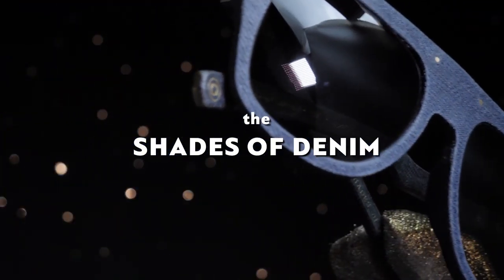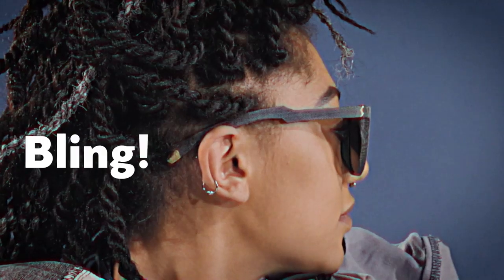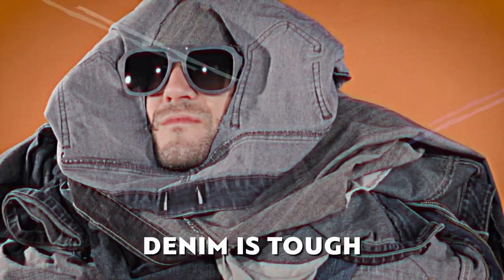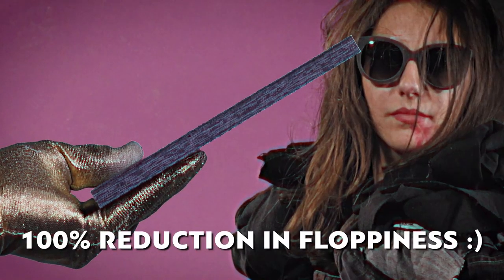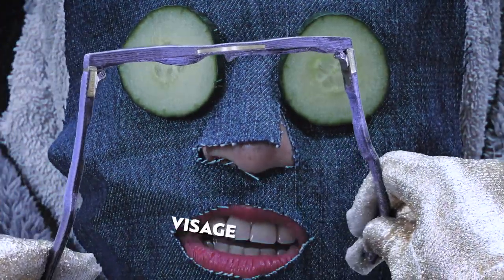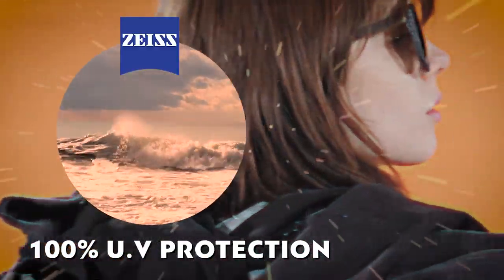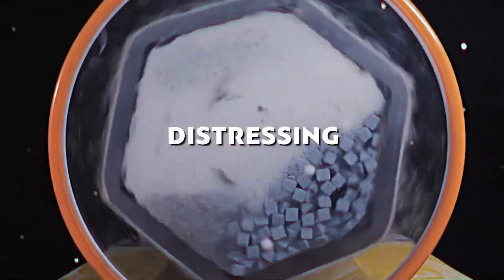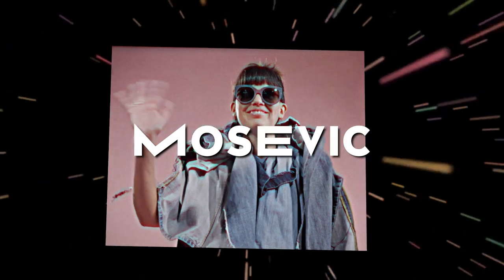(Extended) The Shades of Denim - Unwanted Thigh-Wear to Luxury Eyewear. By Mosevic (2019)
Introducing the Shades of Denim.
Fashion Waste transformed into a space age material and superbly handcrafted into Extraordinary, Upcycled Sunglasses.